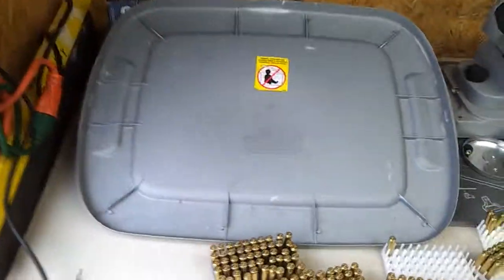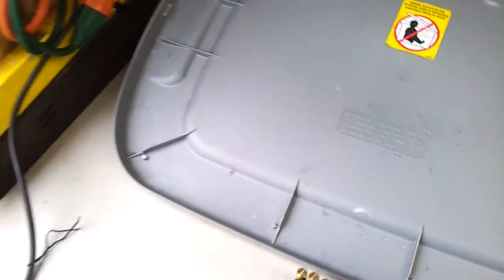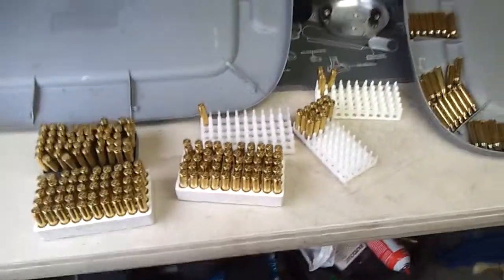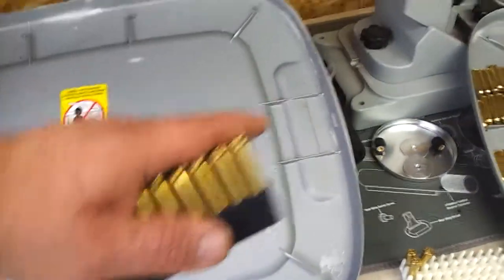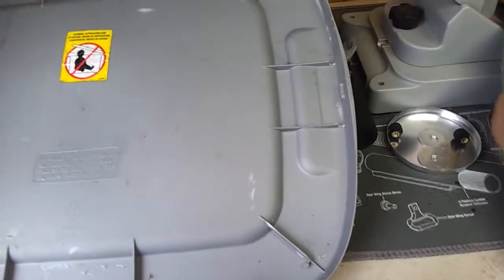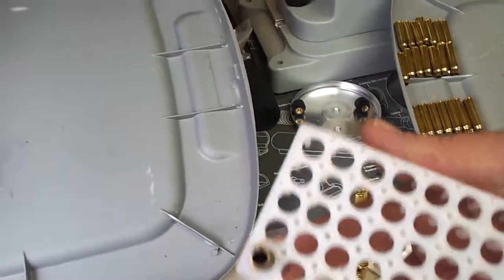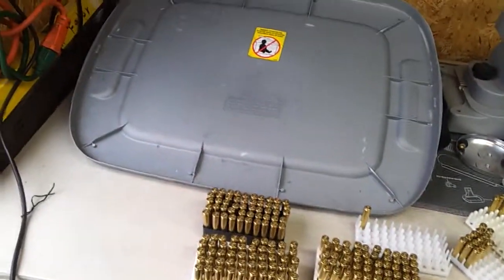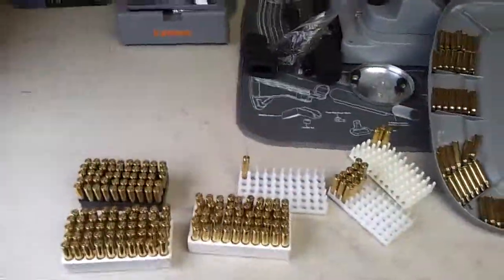drying in ammo trays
Some issues in the trays.